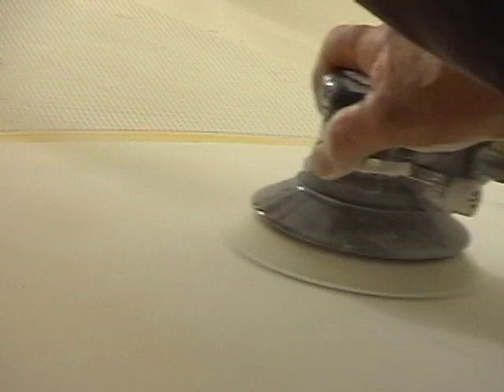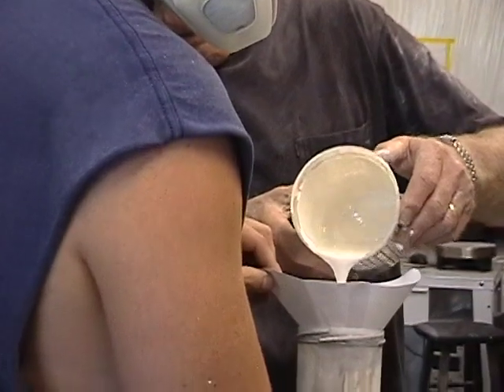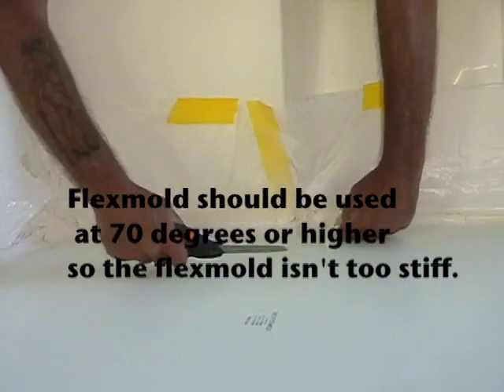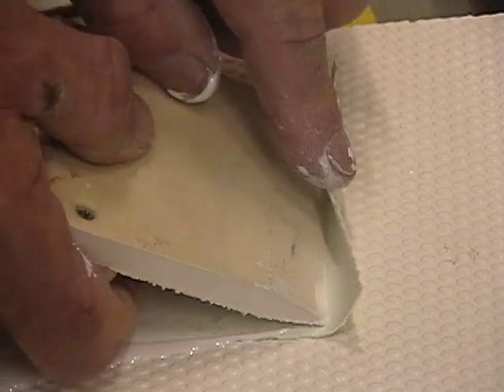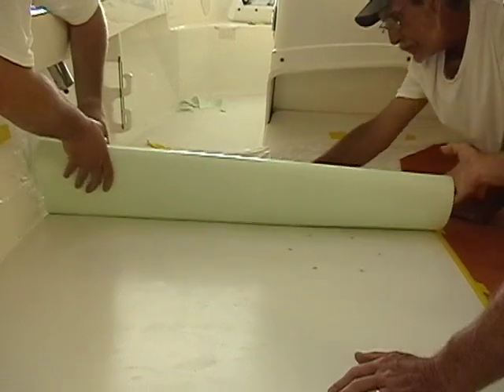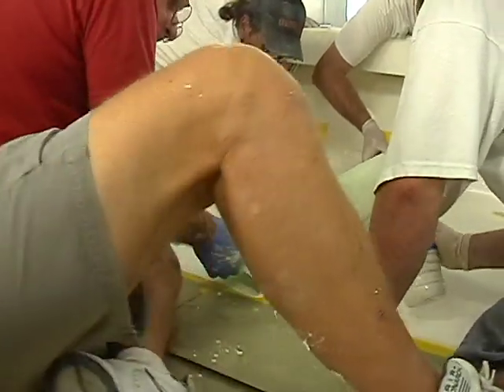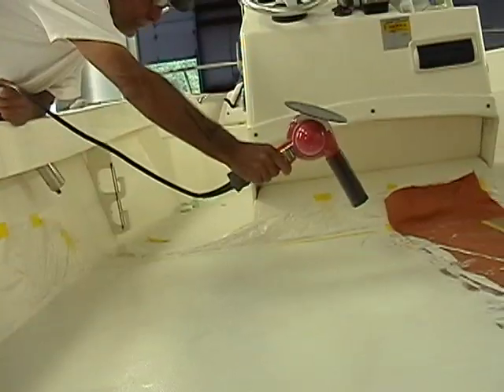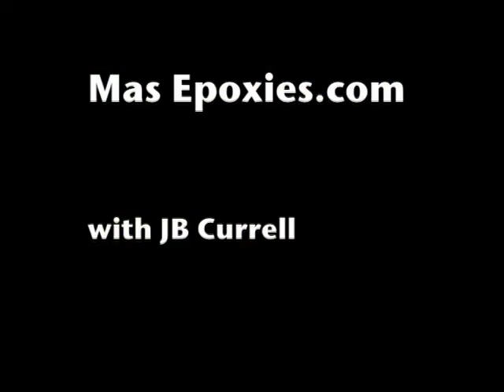Gelcoat non skid repair using Flex Mold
Another great video from JB Currell of Masepoxies.com